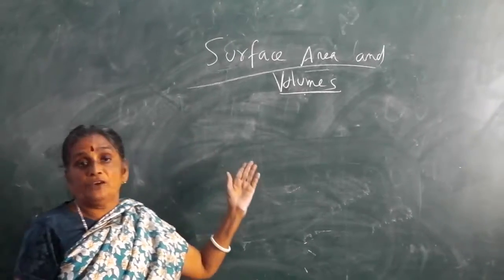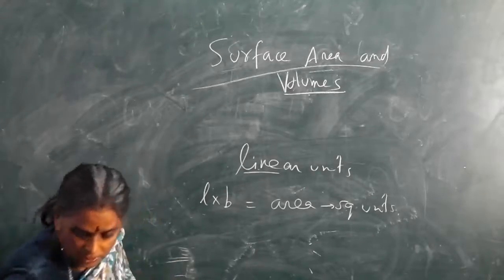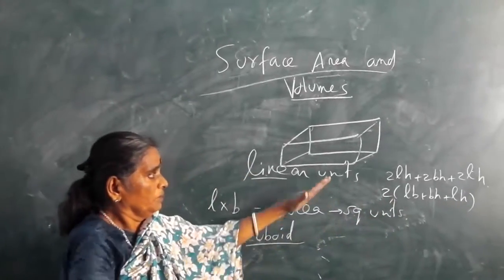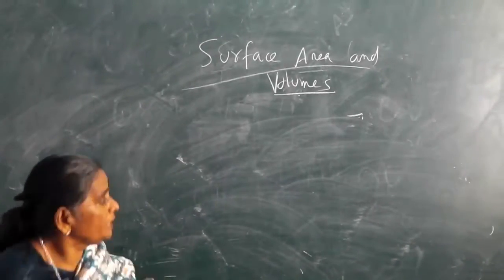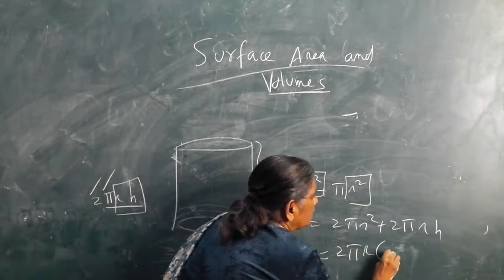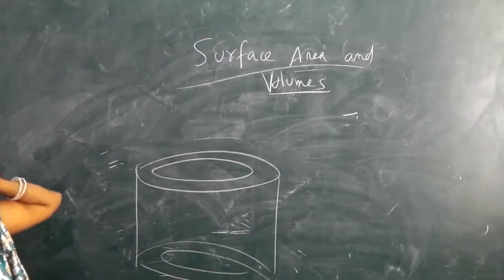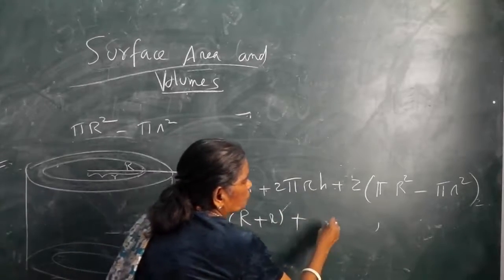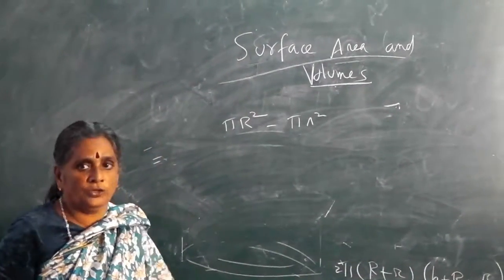Surface area and volume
Finding the surface area and volume of any solid is taught in this tutorial. We make the concepts clear to you by solving problems and teaching the concepts clearly.

We have made a simple and interesting lecture where you will understand the concept very clearly . We understand the student needs and make sure that the concept is conveyed in the simplest manner.